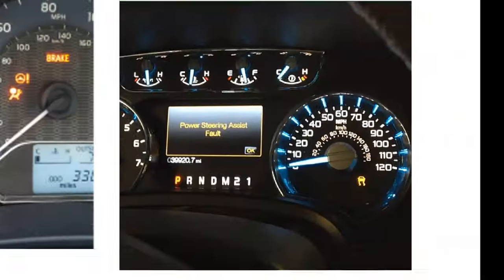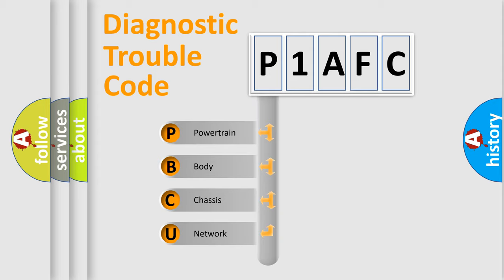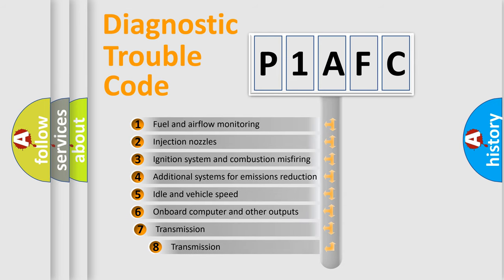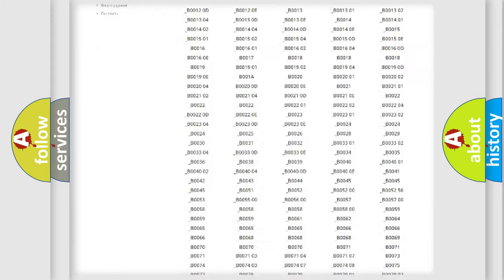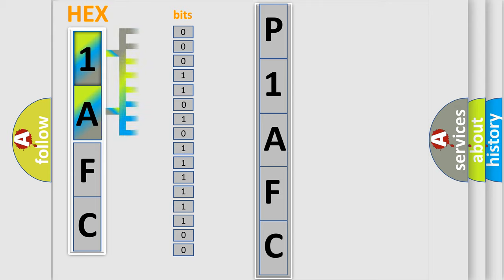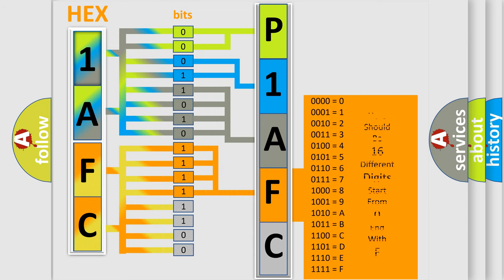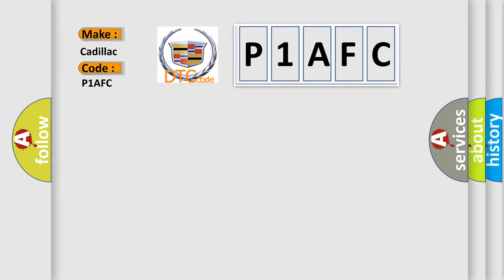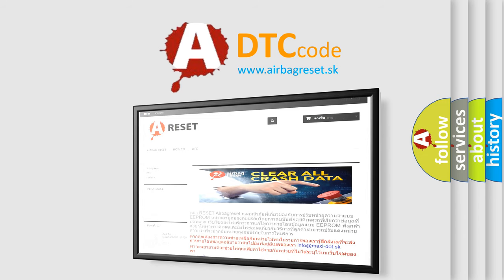DTC cadillac P1AFC Short Explanation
Contents:
0:21 Basic DTC analysis according to OBD2 protocol standard.
1:48 Insight into programming
2:58 A diagnostically understandable description of the Diagnostic Trouble Code
3:05 Basic error definition

Make:
Cadillac
Code:
P1AFC
Definition:
Audio Compact Disk or Disk Jockey Unit is Not Responding
Diagnosis:
DISREGARD the DTC.